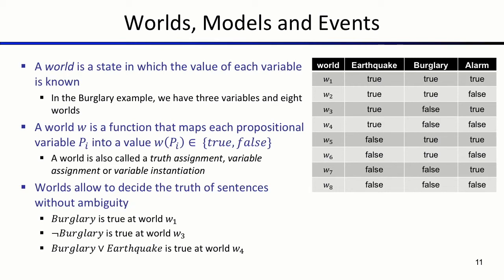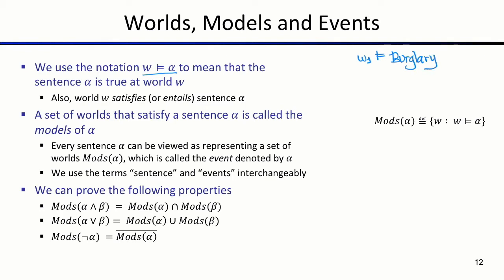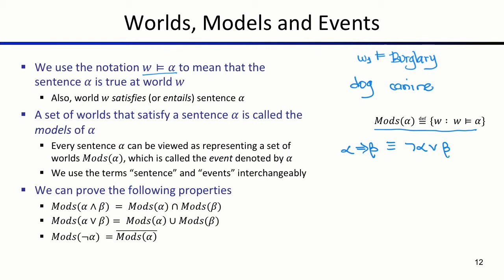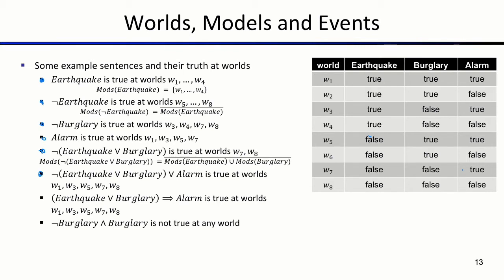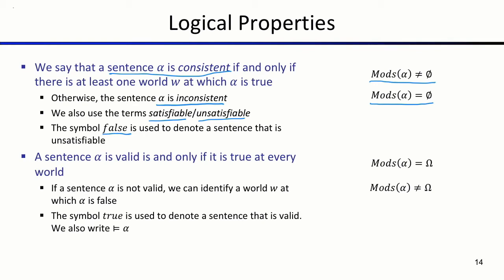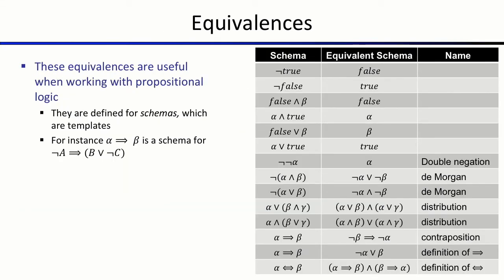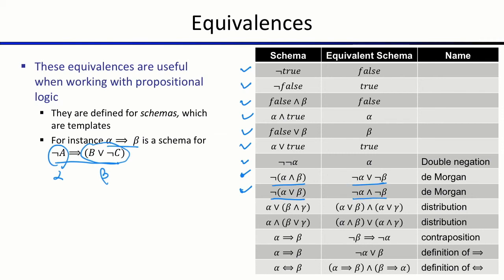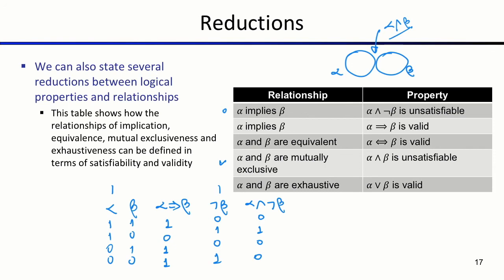COMP9418 - Week 1 - Lecture 2.2 - Propositional Logic